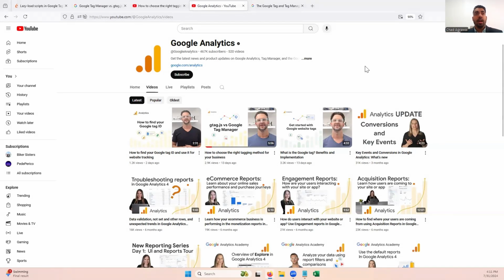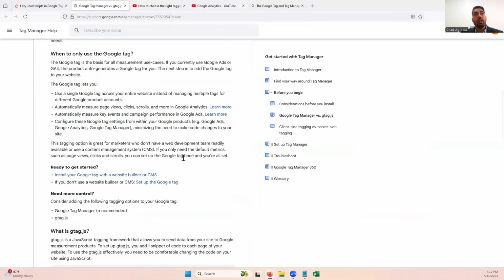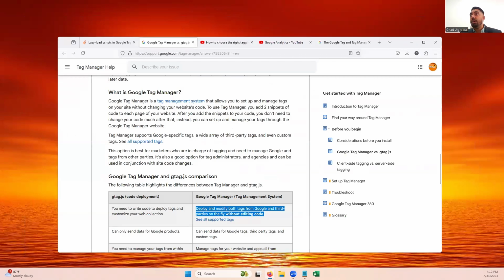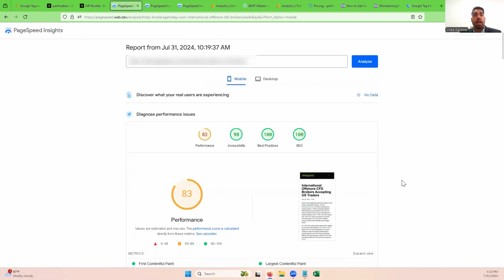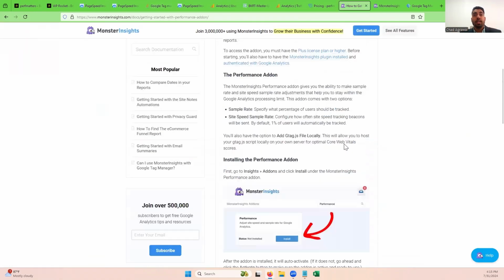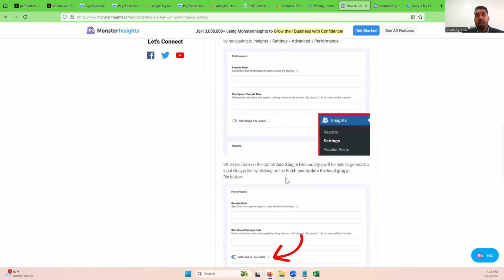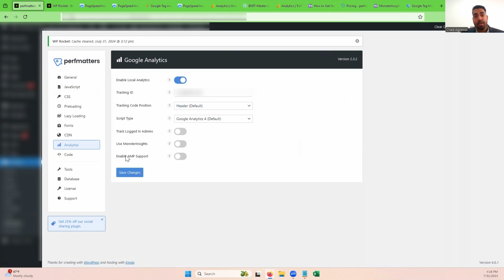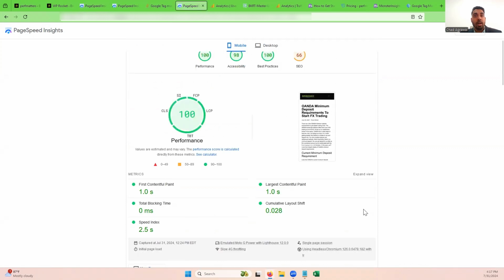GTAG.js vs Google Tag Manager vs Google Analytics: Install For Faster Page Speed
In this video, we'll cover how to install and setup gtag.js vs Google Tag Manager for faster page speed, reducing the impact on Core Vitals Pagespeed insights.

If you would like to install the Google Tag Manager javascript tags on your website, or the Google Analytics javascript tags on your website, you can drastically improve performance. Google is shifting towards the gtag.js javascript, known as the Google Tag or the Global Site Tag.

Learn How To Install GTAG.js Locally:

00:00 - Google Tag vs. Google Tag Manager: Overview
00:23 - Google Pushes Towards gtag.js
00:45 - Shifting to GTag.js for Faster Load Times
01:18 - Optimizing GTag vs GTM for Page Speed
02:00 - Google Recently Drops gtag.js Video Series
03:00 - Understanding Google Tag Manager vs. gtag.js
03:43 - Single gtag Benefits: Speed and Efficiency
04:55 - Loading Google Tags Locally
05:50 - Plugins for Local Loading: Monster Insights & Perfmatters
06:12 - Enhancing Performance with JavaScript Delay

Questions Answered:

How To Reduce The Google Tag manager impact in web performance (load time)
How to install, configure, load through Google Tag Manager Container
Google has been making a big push for GTAG - one script to rule them all.

GTAG connects to all other google services including:

Google Analytics
Google Tag Manager
Google Ads
Google Campaigns 360
And more...

One tag is best - definitely saves on speed. However, that JavaScript can still cause an issue.

The best way...

Load GTAG.js locally on your website.

-how to add gtag.js to website
-how to add gtag.js to website locally
-adding google analytics with gtag.js
-install google tag manager with gtag.js

There's not many plugins that do this.

For example, you have MonsterInsights plugin for GTAG.js.

Meanwhile, with Perfmatters, it only costs $24.95 per year per site. Or, it costs $124.95 per year for unlimited sites to load gtag.js locally.

Lazy Load Your Scripts

google analytics speed test
Google Pagespeed Insights Reporting
Global Site Tag vs Google Tag Manager
Install the Global Site Tag
google tag manager wordpress
install gtag.js wordpress
Fixing the Google Tag manager
Google Tag Manager Container
google tag manager install
Global Site Tag in wordpress
WP Global Site Tag
How to Optimize G Tag for Faster Loading
Why Google is Pushing Towards G Tag
Global Site Tag configuration
google tag manager in wordpress
google analytics wordpress
install google tag manager in wordpress
Google Tag Manager 2024
How to use Global Site Tag
Global Site Tag Google Adds
how to add global site tag to wordpress
global site tag google analytics